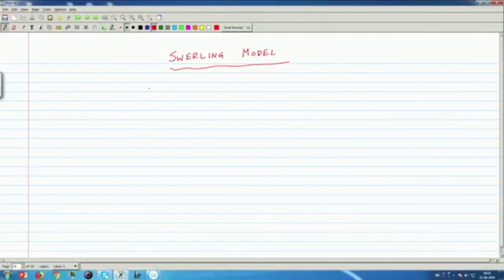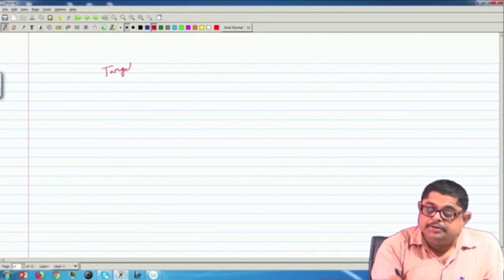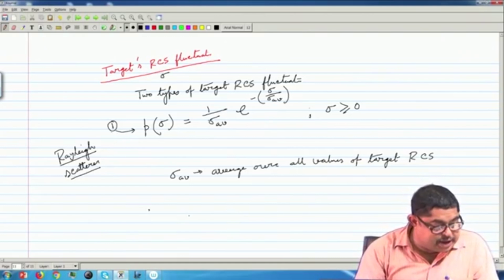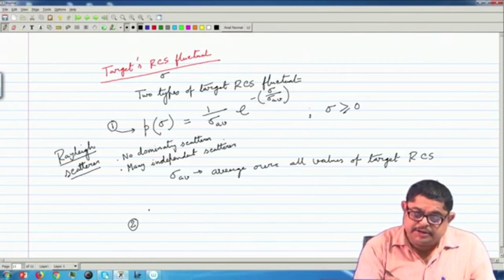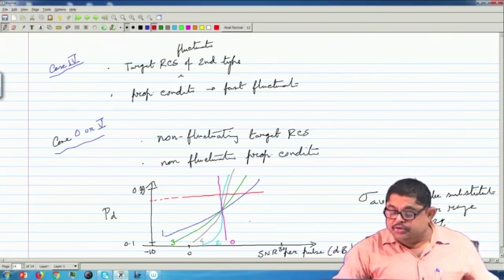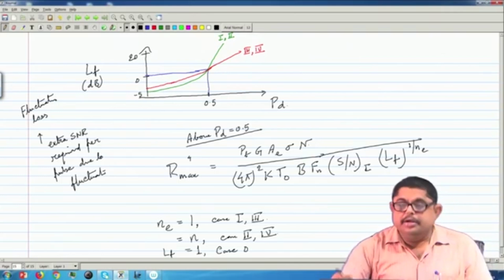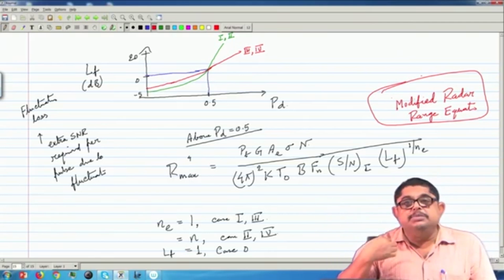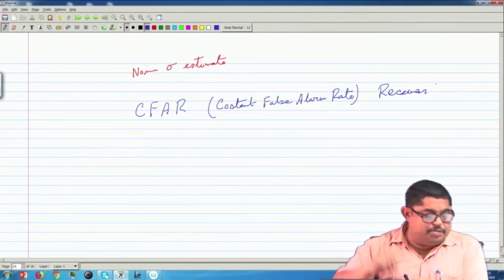Statistical Detection Theory (Contd.) 5